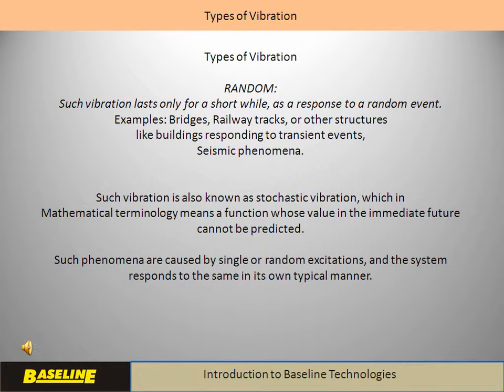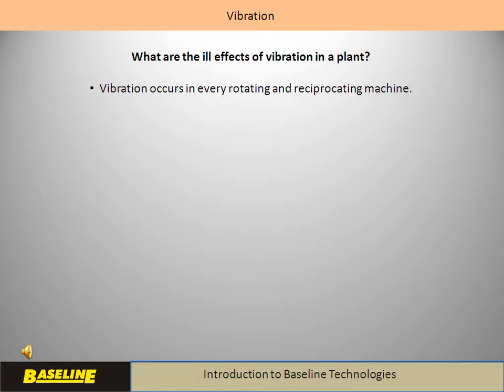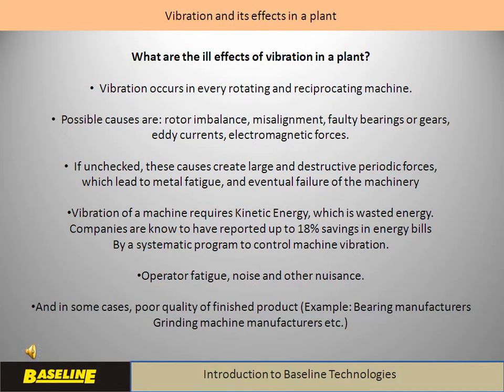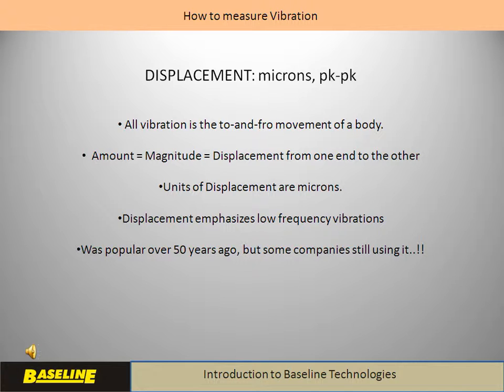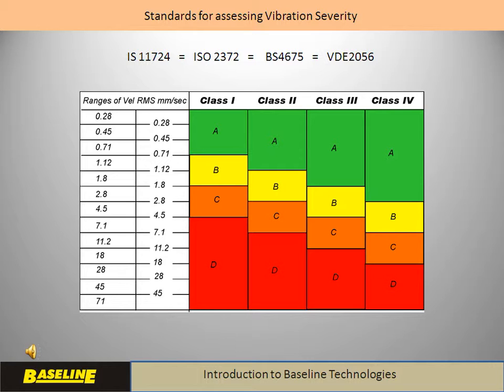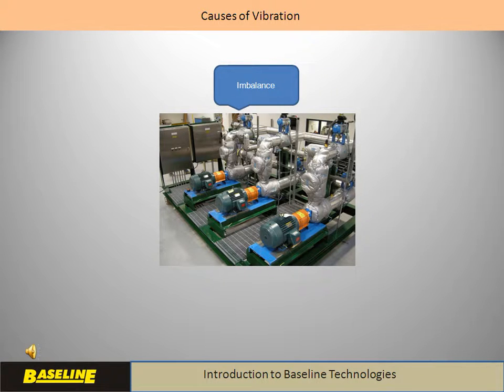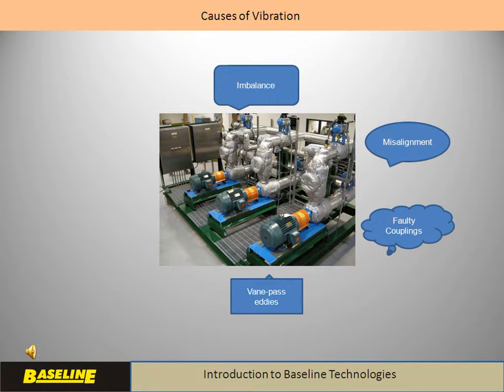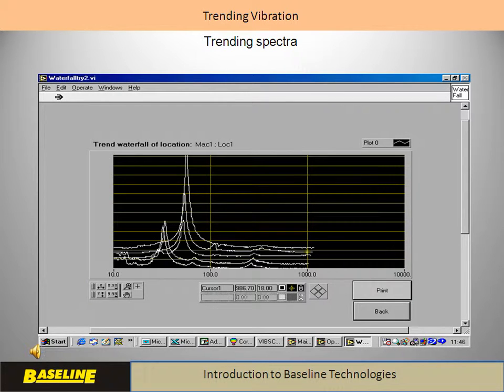Introduction to Vibration Measurement and Baseline Technologies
This is a brief presentation on Machinery Vibration and its significance in reducing plant outages. There is also a short introduction to Baseline Technologies and products offered.